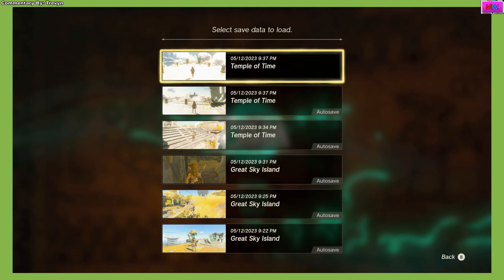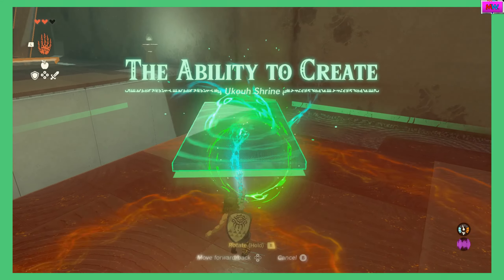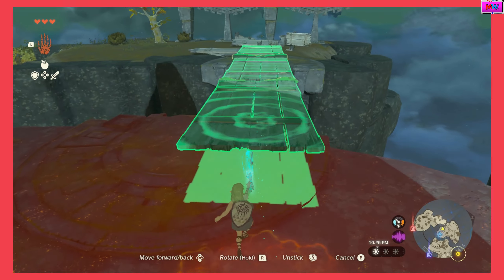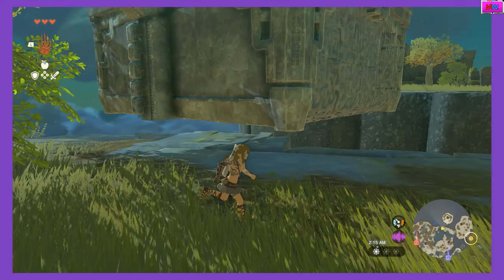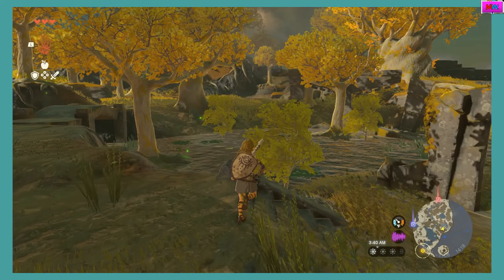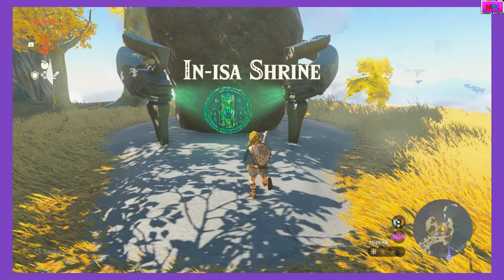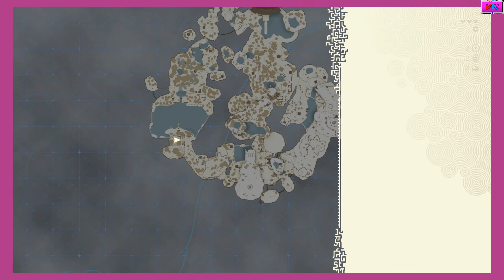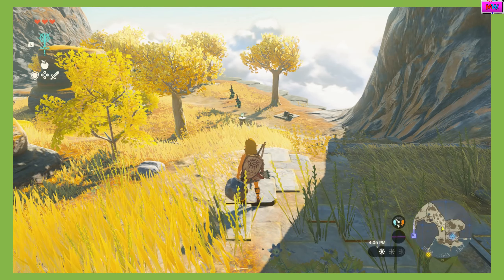The new shrines are so futuristic | The Legend of Zelda: Tears of the Kingdom (#2)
I'm going to continue my playthrough on Zelda TotK for the Switch.
With Commentary. Recorded 5/15/2023 on Switch.
(Social Media links)
(Talk to me)
(Friend me on consoles)
Nintendo Switch Friend Code: SW-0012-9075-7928
PlayStation ID: MightyWolfTV2001
Xbox Gamertag: SplatterShot101
(Tags, so people can find the videos easier)